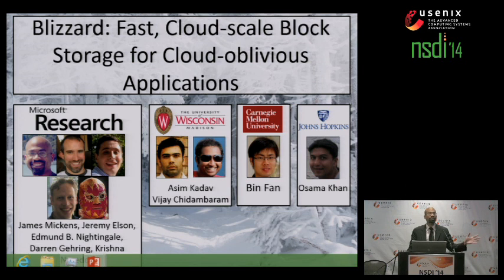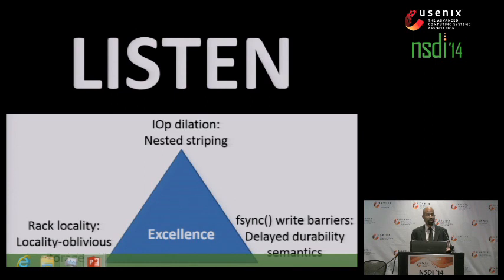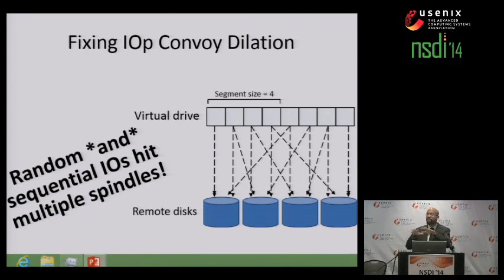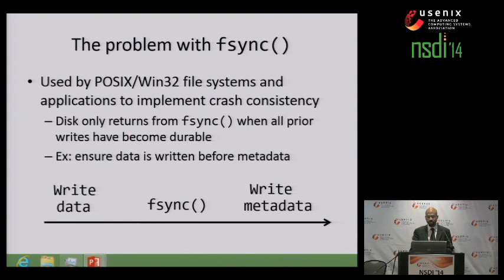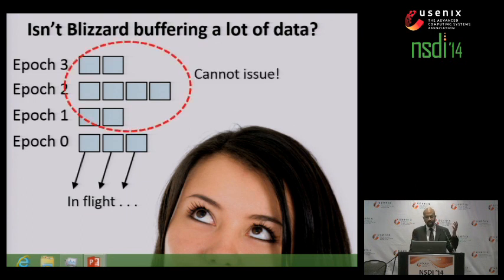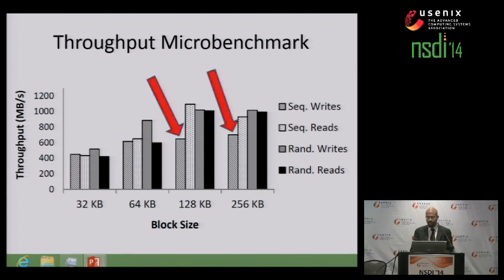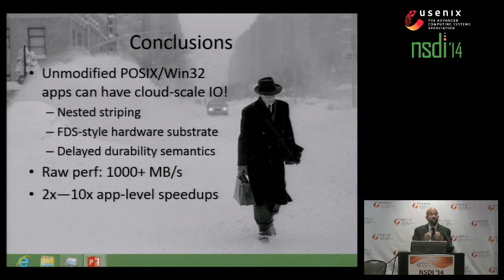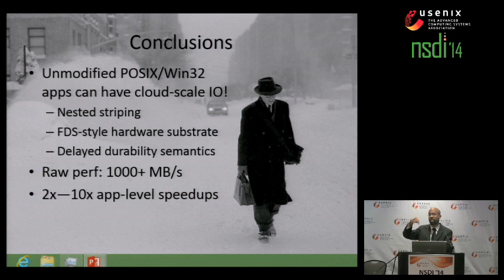NSDI '14 - Blizzard: Fast, Cloud-scale Block Storage for Cloud-oblivious Applications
Blizzard: Fast, Cloud-scale Block Storage for Cloud-oblivious Applications

James Mickens, Edmund B. Nightingale, Jeremy Elson, Krishna Nareddy, and Darren Gehring, Microsoft Research; Bin Fan, Carnegie Mellon University; Asim Kadav and Vijay Chidambaram, University of Wisconsin—Madison; Osama Khan, Johns Hopkins University

Blizzard is a high-performance block store that exposes cloud storage to cloud-oblivious POSIX and Win32 applications. Blizzard connects clients and servers using a network with full-bisection bandwidth, allowing clients to access any remote disk as fast as if it were local. Using a novel striping scheme, Blizzard exposes high disk parallelism to both sequential and random workloads; also, by decoupling the durability and ordering requirements expressed by flush requests, Blizzard can commit writes out-of-order, providing high performance and crash consistency to applications that issue many small, random IOs. Blizzard’s virtual disk drive, which clients mount like a normal physical one, provides maximum throughputs of 1200 MB/s, and can improve the performance of unmodified, cloud-oblivious applications by 2x–10x. Compared to EBS, a commercially available, state-of-the-art virtual drive for cloud applications, Blizzard can improve SQL server IOp rates by seven-fold while still providing crash consistency.